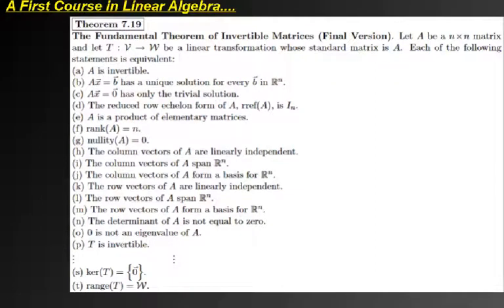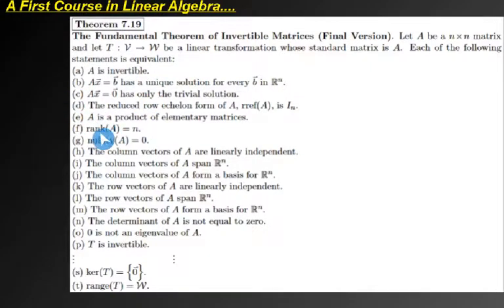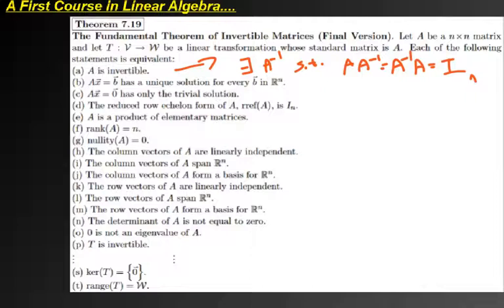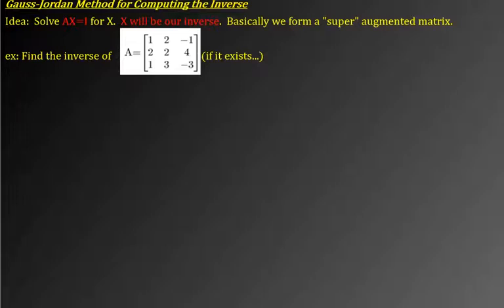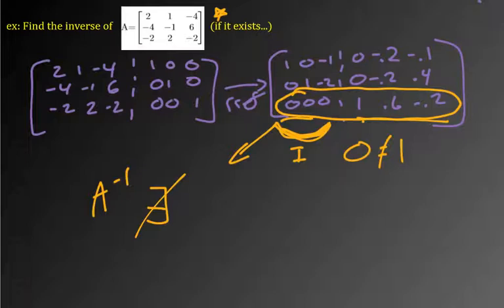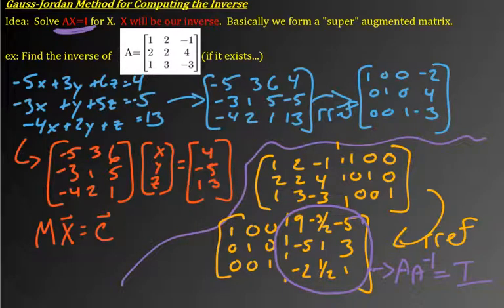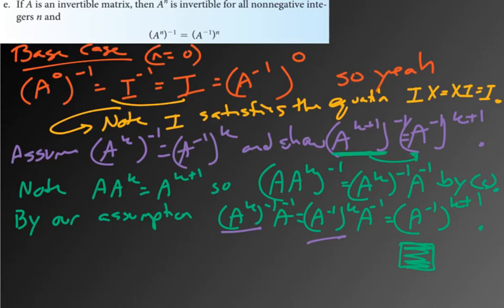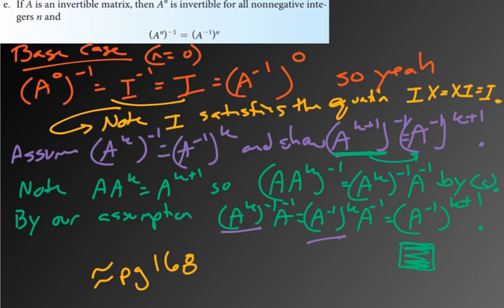Ch 3.5 - Linear Algebra - Invertible Matrices Introduction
In this video I discuss what a matrix inverse is (basically think how we "divide" a matrix) and I sketch the proof of some very important properties related to them.